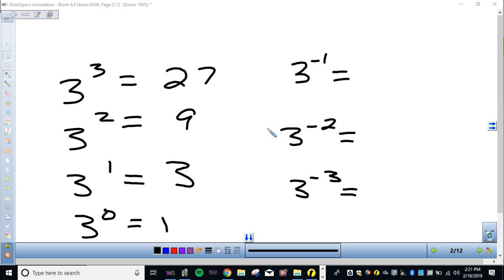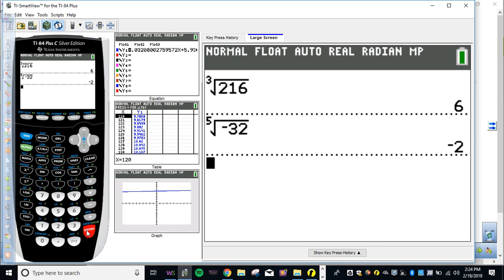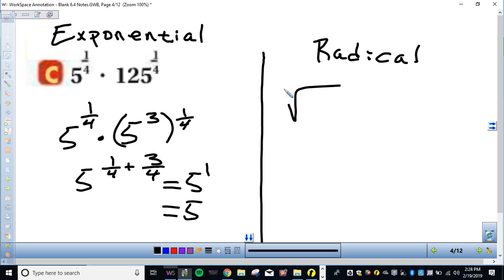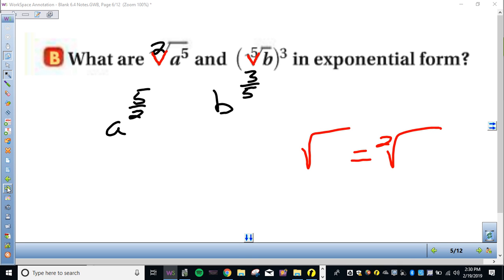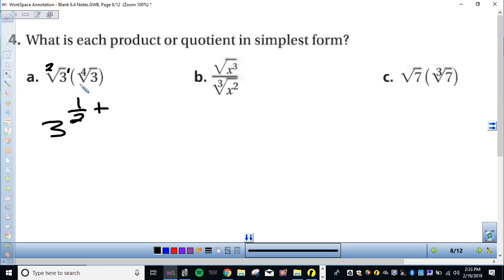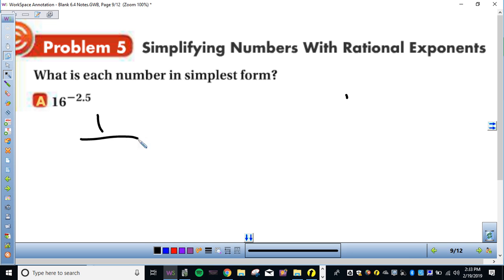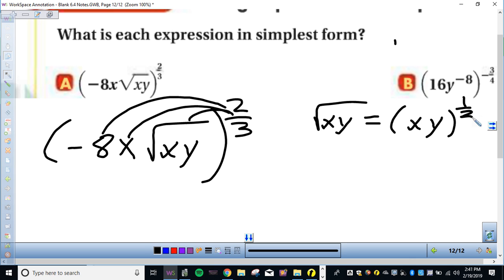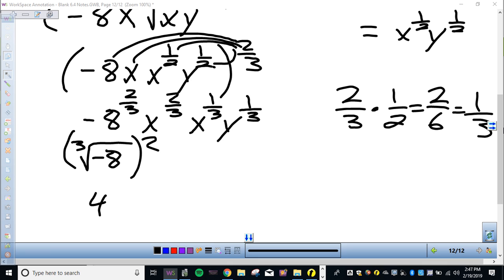Video 6 4 Rational Expressions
Algebra 2, Monarch High School, exponential to radical form, radical form to exponential